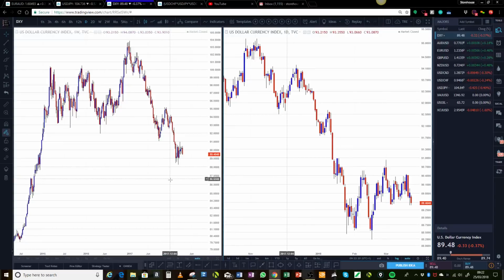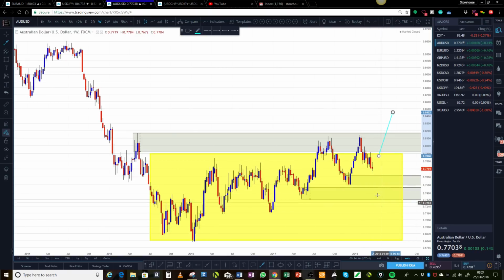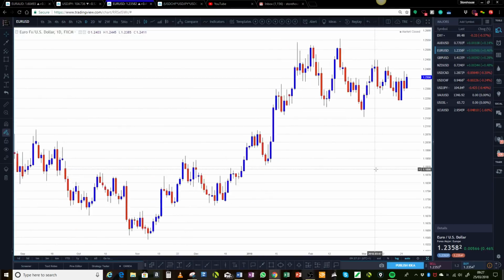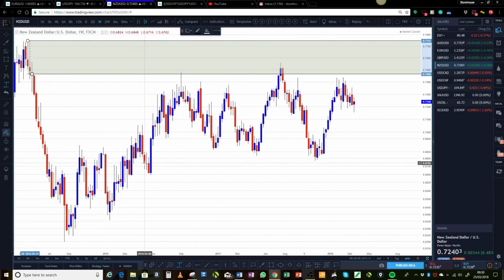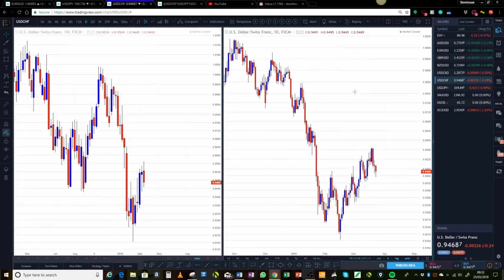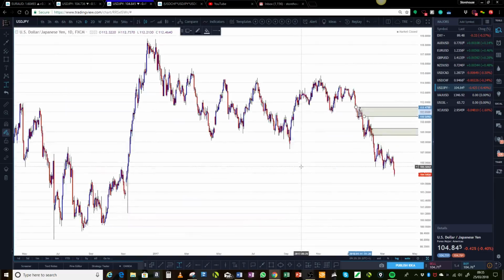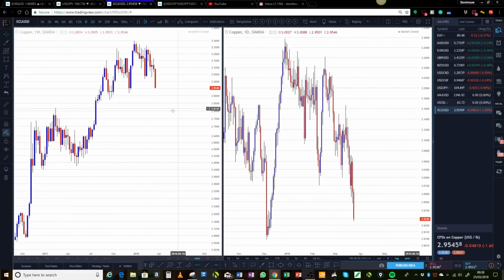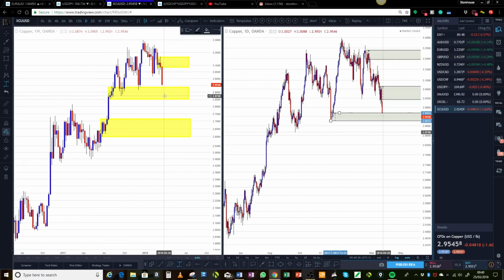Supply and Demand Zones - Weekly and Daily Charts